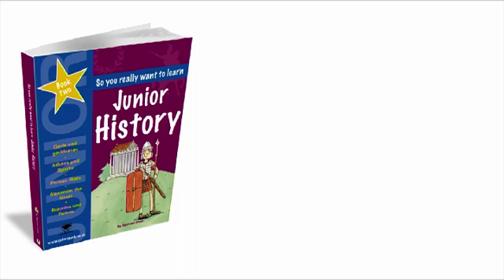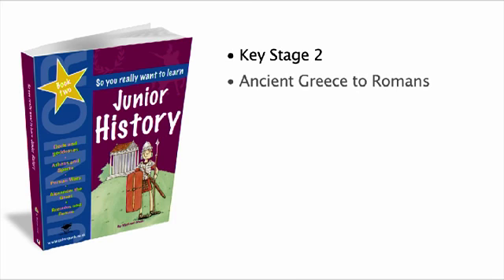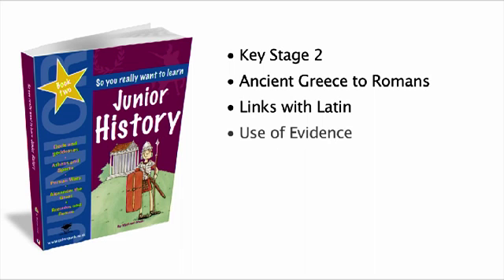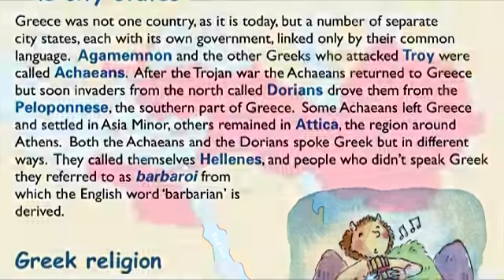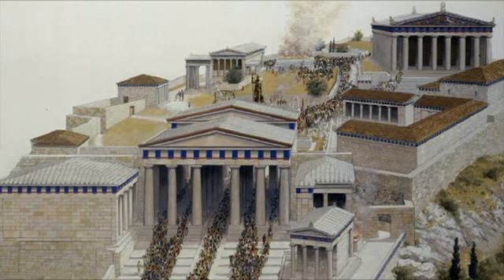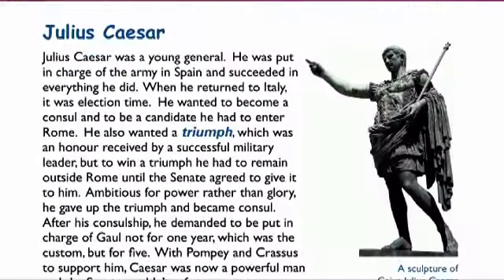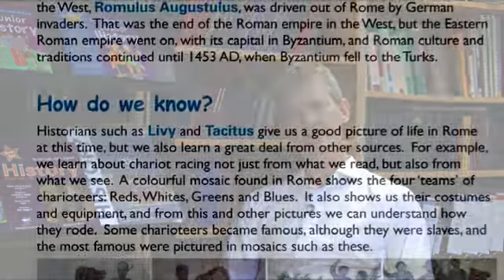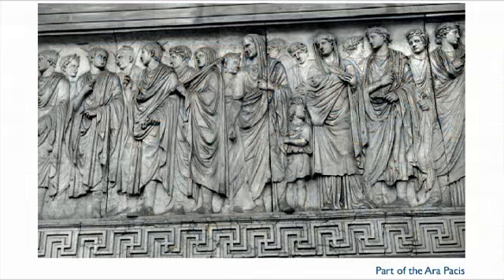Galore Park Junior History Book 2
A short desciption of Galore Park's Junior HIstory Book 2, a History textbook for pupils in Key Stage 2 (aged 9-10)